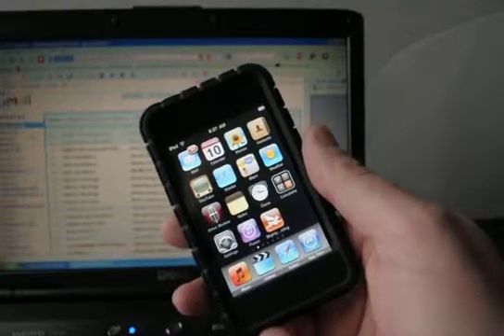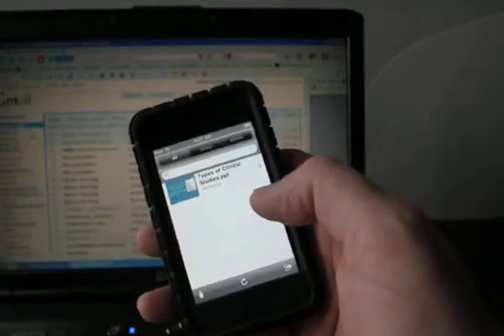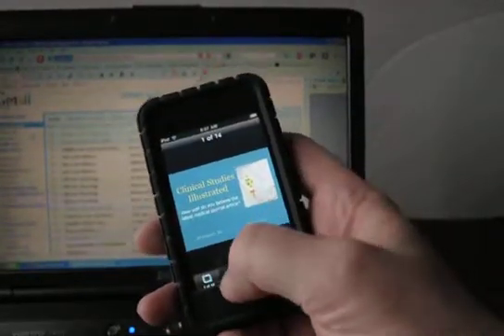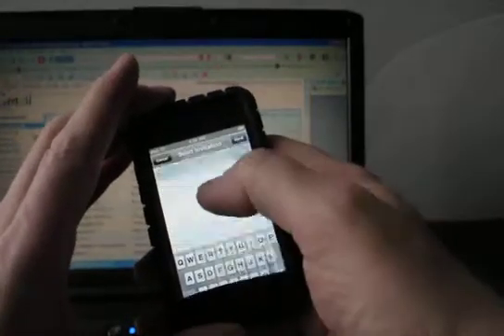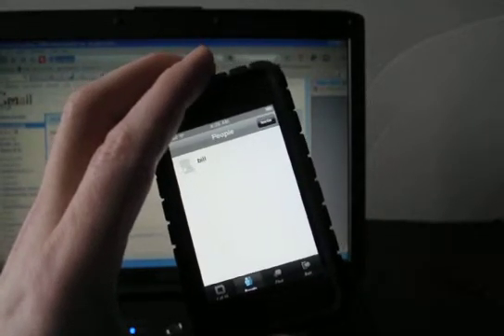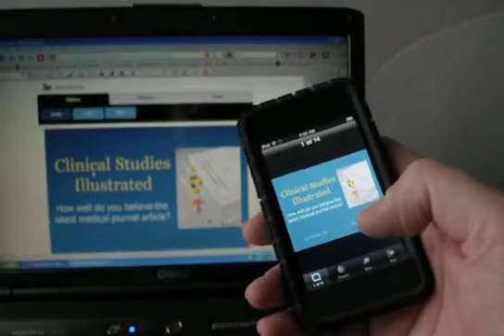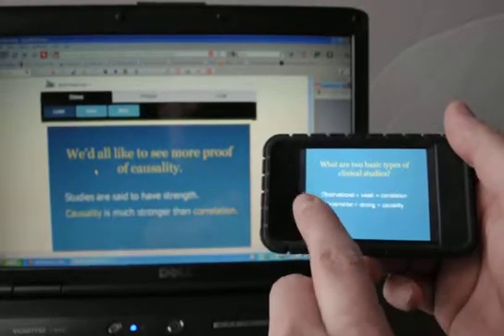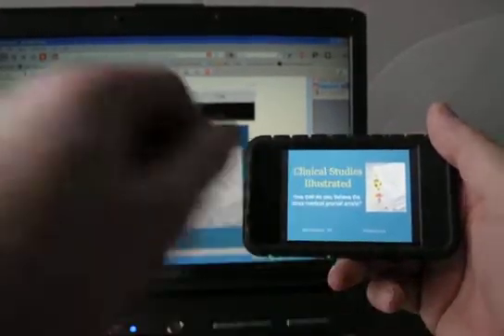MightyMeeting app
This is an iPhone app that lets you manage your PowerPoint presentations either on the device or in the cloud.

You can conduct an online meeting where you invite someone to view your presentation on their browser as you advance the slides using your handheld. In this demo, I'm using an iPod Touch connected via Wi-Fi.